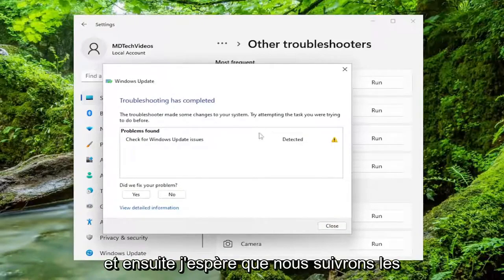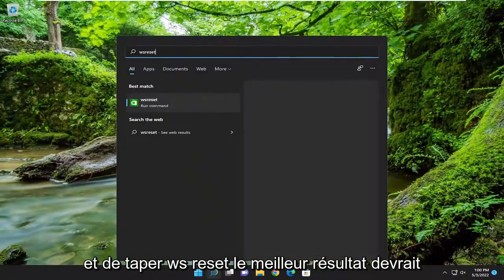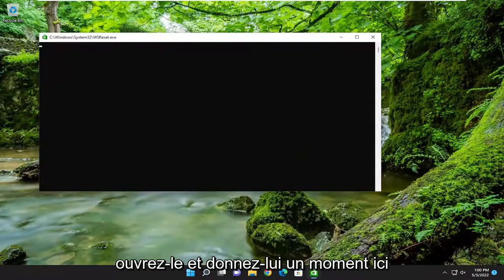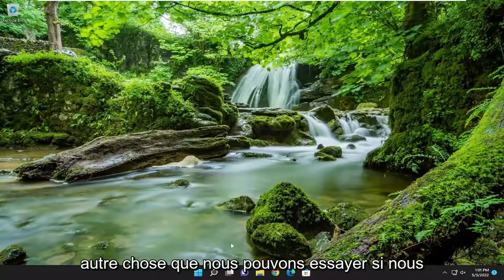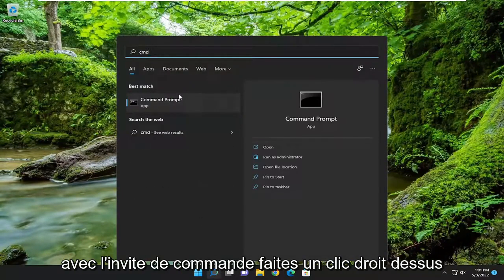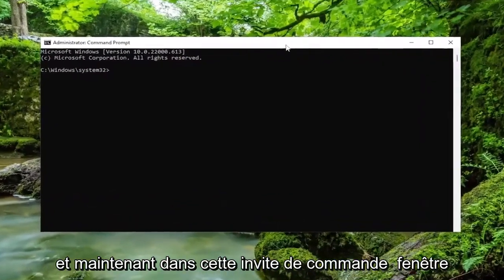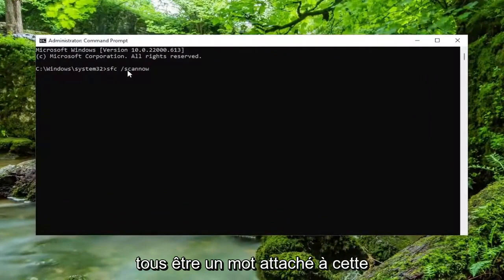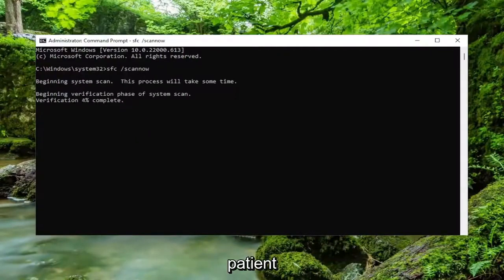Correction du code d’erreur du Microsoft Store 0x80073D0D dans Windows 11/10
Correction du code d'erreur Microsoft Store 0x80073d0d dans Windows 11/10 [Tutoriel]

Le code d'erreur 0x80073D0D est un problème lié au magasin et apparaît souvent lorsque vous essayez d'ouvrir Microsoft Store ou les applications téléchargées à partir de celui-ci. Ce problème peut également se produire lorsque vous essayez d'installer de nouvelles applications ou de mettre à jour celles existantes sur le Windows Store. Si vous rencontrez également des difficultés avec ce code d'erreur et que vous ne savez pas comment résoudre ce problème, nous vous suggérons d'appliquer les correctifs décrits dans ce didacticiel. Cependant, avant cela, apprenons pourquoi cela se produit sur Windows 11 ou 10 PC.

L'erreur 0x80073D0D est une erreur du Microsoft Store qui apparaît souvent lorsque nous essayons d'ouvrir le Microsoft Store. Cette erreur peut également se produire lorsque nous tentons de télécharger des applications à partir du Microsoft Store.

Erreur Microsoft Store quelque chose s'est passé de notre côté
Code d'erreur Microsoft Store 0x80072f8f
Erreur Microsoft Store 0x80072efd
Erreur des applications du Microsoft Store
Erreur Microsoft Store réessayez plus tard

En tant qu'utilisateur de PC Windows 11 ou Windows 10, vous êtes susceptible de rencontrer occasionnellement des erreurs du Microsoft Store telles que les codes d'erreur 0x8D050002, 0x80073d0a, 0x00000190, 0x87E10BD0, 0x80073D12, 0x80004003, etc. Dans cet article, nous fournissons les solutions les plus appropriées pour corriger avec succès le code d'erreur Microsoft Store 0x80073D0D lorsque vous essayez de télécharger et d'installer un jeu ou une application sur votre appareil.